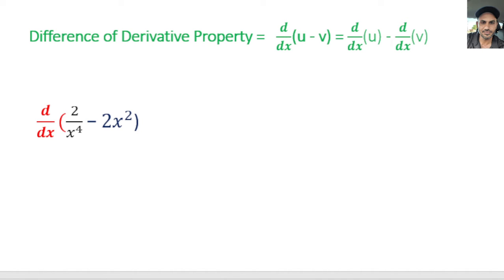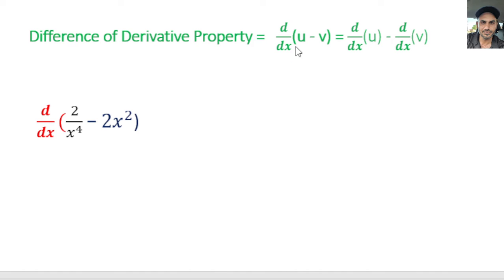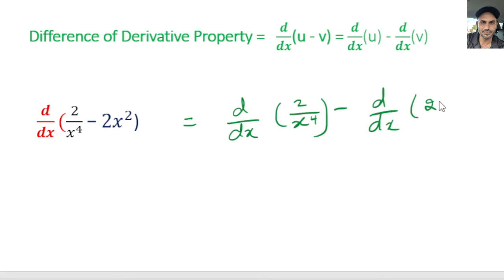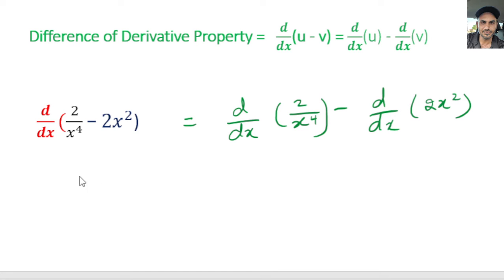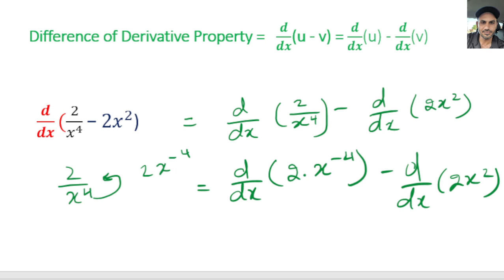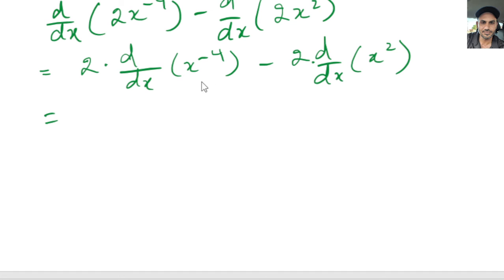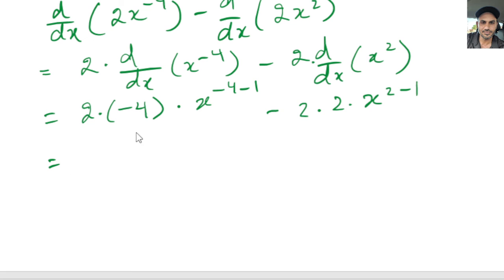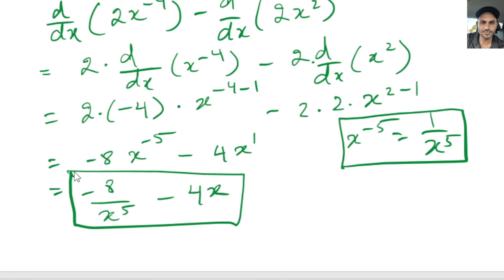Difference of Derivatives Rule, part 3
This Video shows how to take the derivative of an expression using the difference of the derivatives rule.